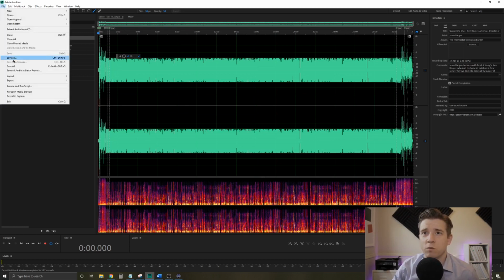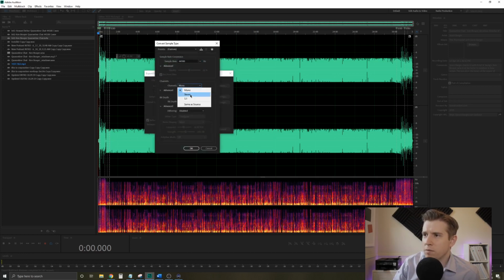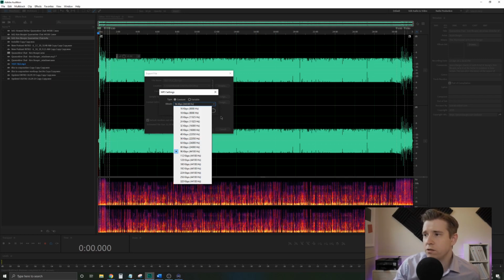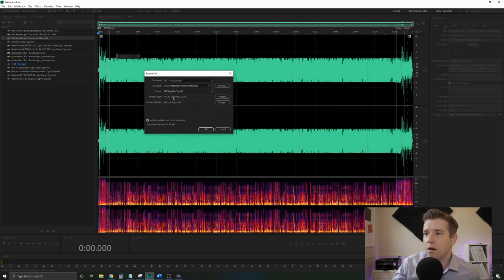How to Save Files as 64kbps 44.1hz in Adobe Premiere for Podcasting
Are you getting an error that says it wants to save the file as 64kbps for podcasting but 22k only?
- Fix your audio export from adobe premiere not exporting to 44.1khz
- Select Mono under channel options
- Save to 44.1khz 64 kbps